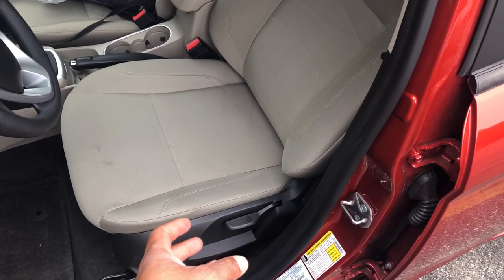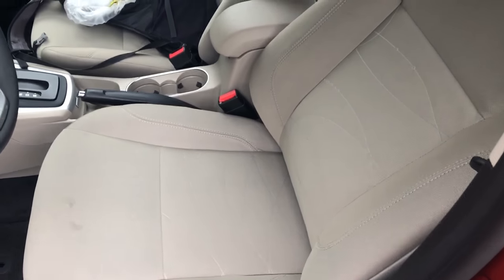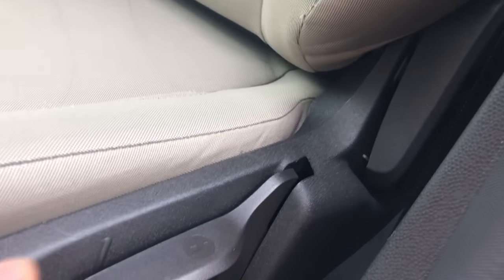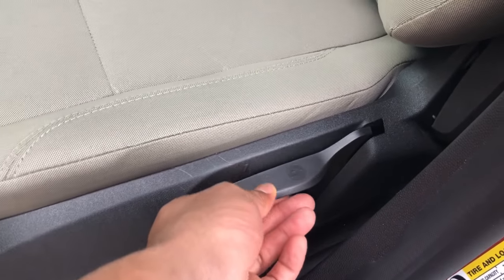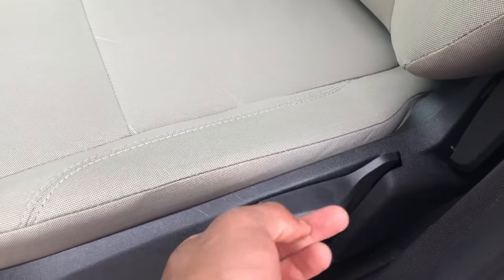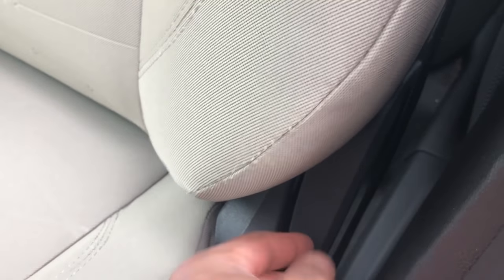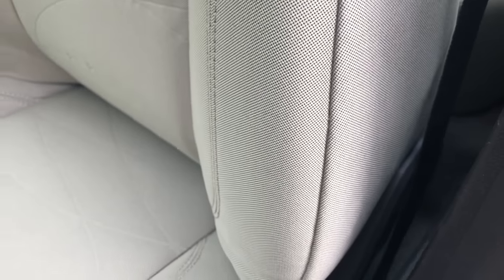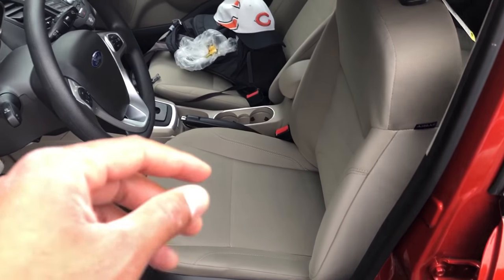FORD FIESTA- How to adjust seats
Showing how to adjust the seats on this particular 2018 ford fiesta. This particular model is a 2018 Ford Fiesta. I recommend that you allow a certified to mechanic to do any sort of operation on your car and should not do-it-yourself. This particular model is a 2018 Ford Fiesta. I recommend that you allow a certified to mechanic to do any sort of operation on your car and should not do-it-yourself. .